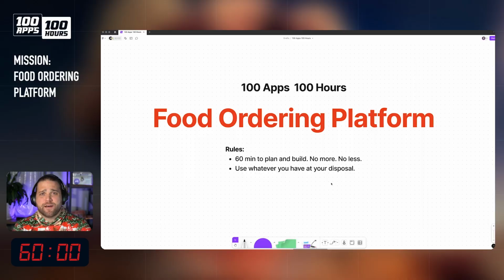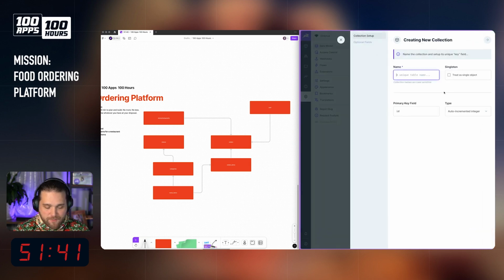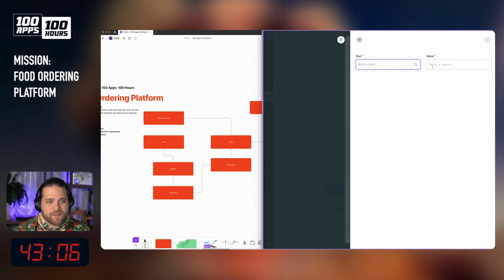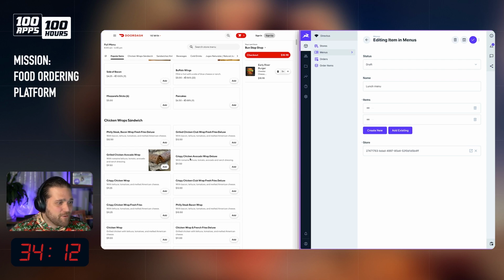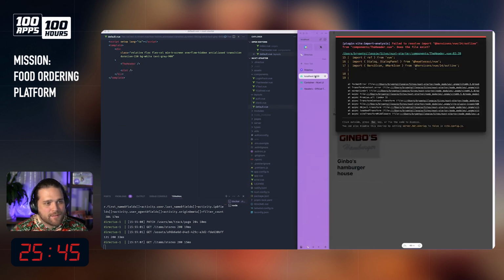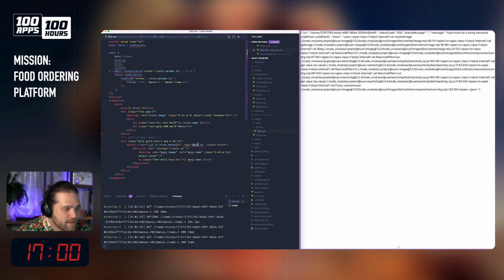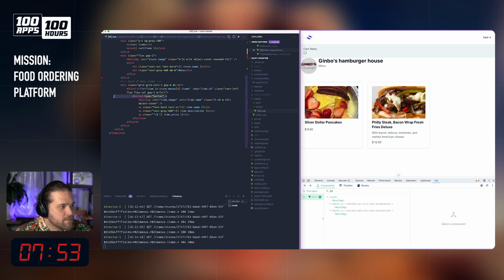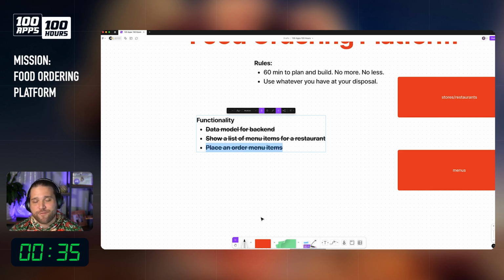Can You Build a DoorDash Clone in 1 Hour?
Food delivery apps exploded during the pandemic. But what does it take to actually build one? Follow along with Bryant as he has 60 minutes on the clock to build a backend, create a menu, and place an order in his Doordash clone.